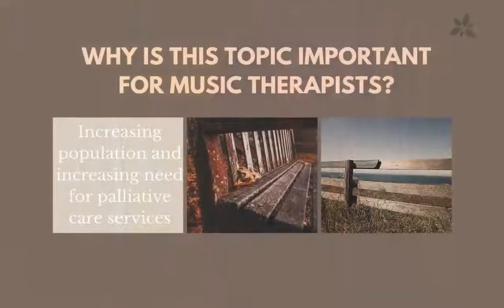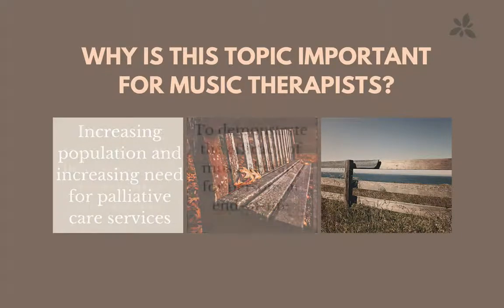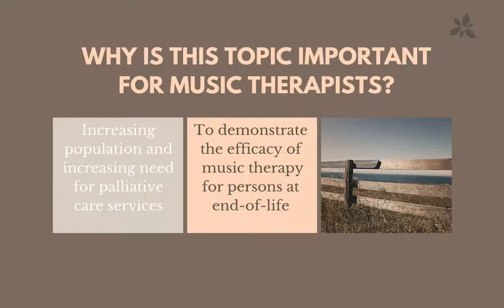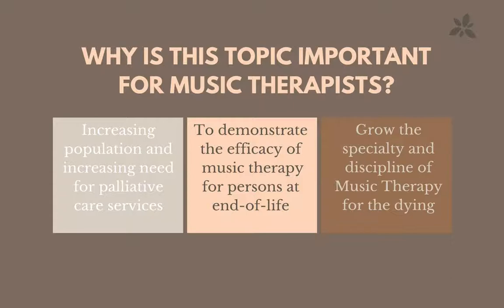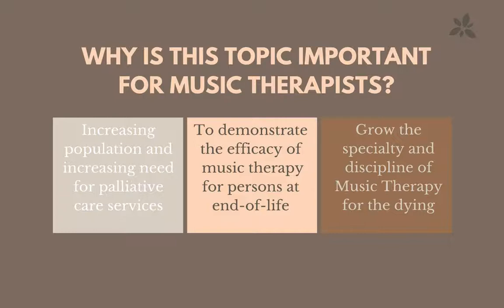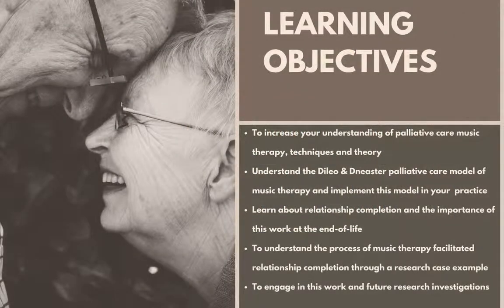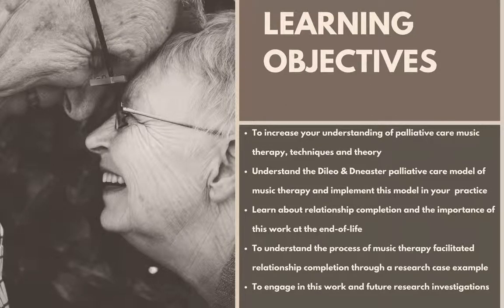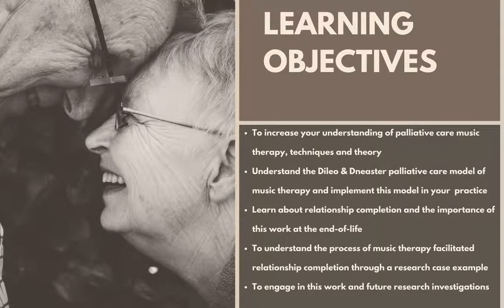Music Therapy Online - Introduction to 'Relationship Completion at End-Of-Life'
Here's the introduction to Dr Amy Clements-Cortes fabulous new tutorial for Music Therapy Online ‘Relationship Completion at End-of Life:  The Role of Music Therapy’.

Would you like more information on current techniques, research and practical applications of music therapy with your aged care and palliative care clients?

Join the wonderful Dr. Amy Clements-Cortes as she discusses current practice, theory and research in Palliative Care Music Therapy.

This is a fantastic tutorial for those working in palliative/hospice or aged care who wish to update their knowledge of current research and clinical practice.